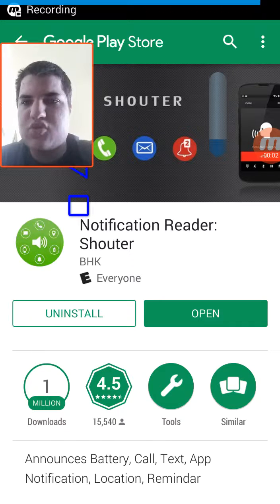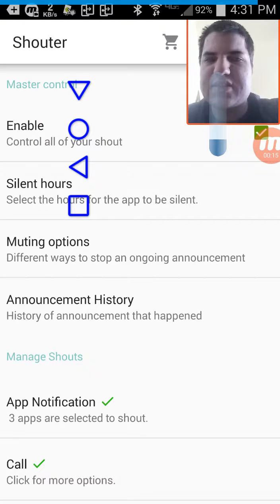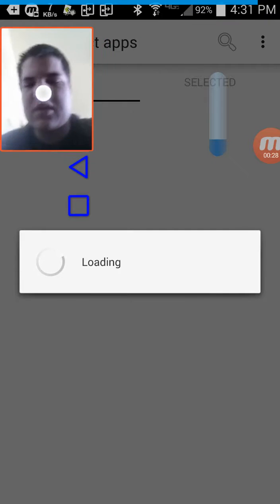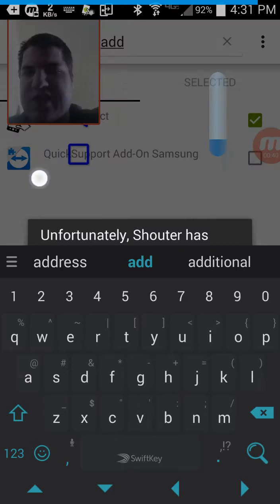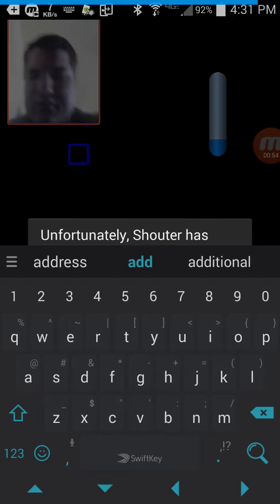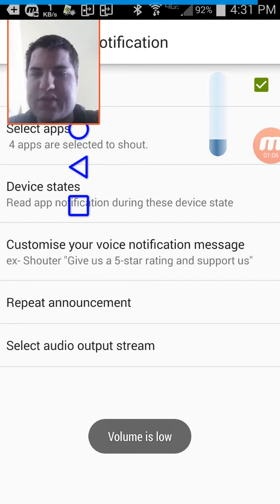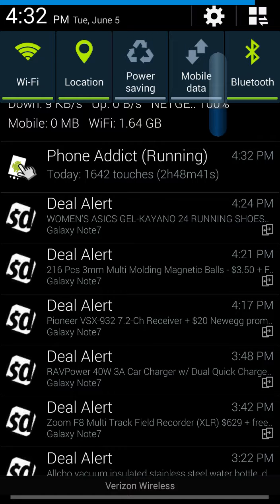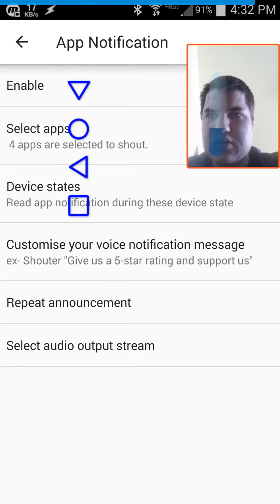How to make Android notifications speak out loud using text to voice with the free app shouter